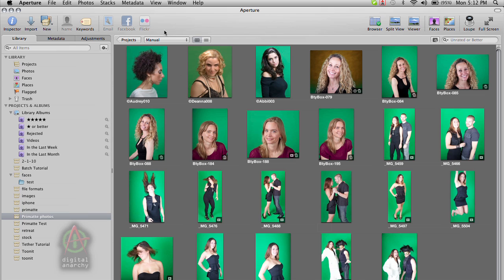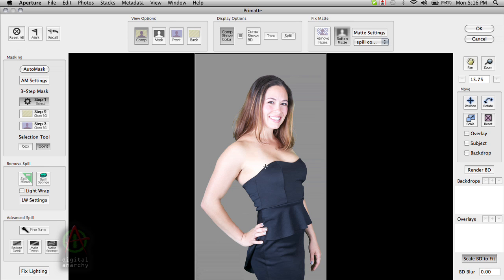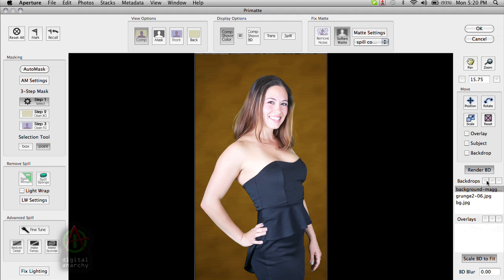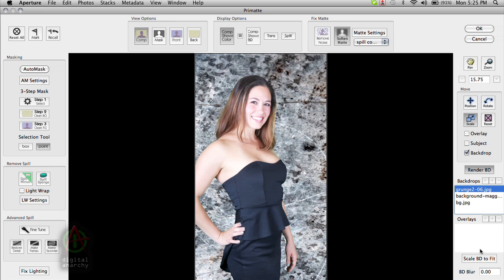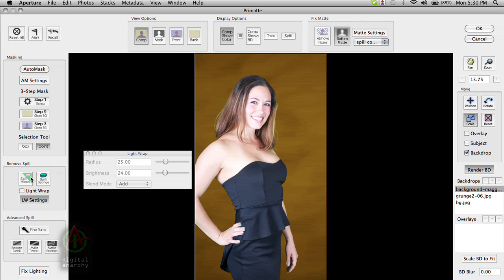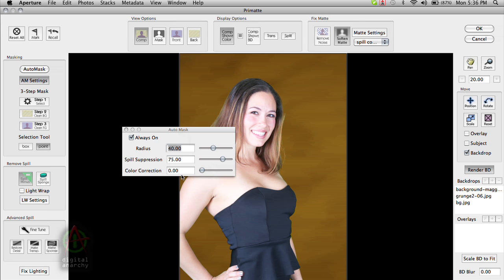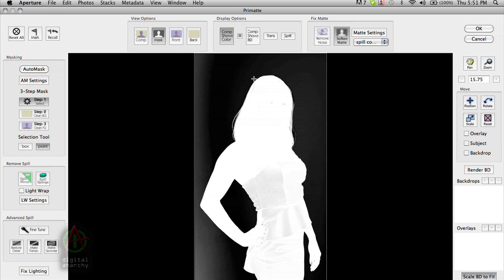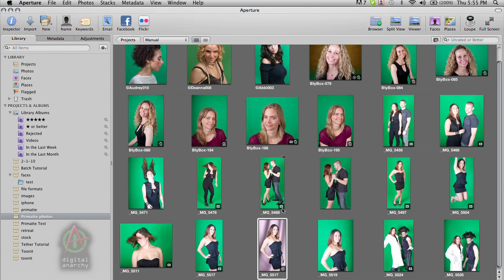Introduction to the Primatte Event Chromakey Plugin for Apple Aperture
This tutorial goes over the basics of using Primatte Event software and Aperture. For photographers using greenscreens or bluescreens for little league, school, or event photography, this is a critical plugin. Primatte Event makes use of Aperture's Batch and/or tethering feature beautifully creating a very smooth and easy workflow this type of work.

We'll discuss how to pull a key with Primatte Event, use the spill reduction tools, and composite in a background.